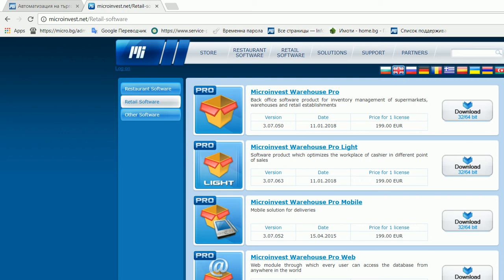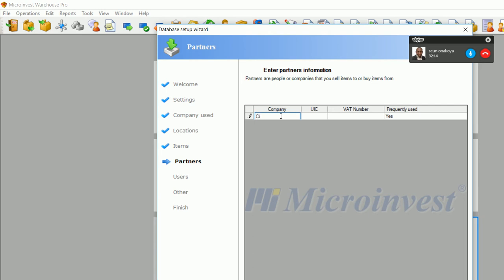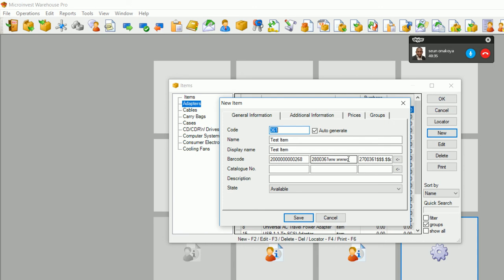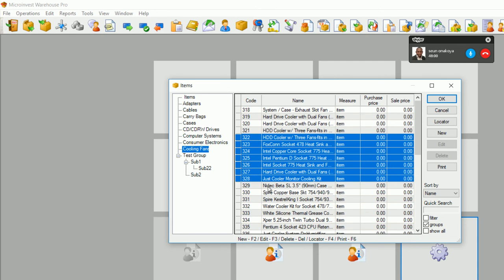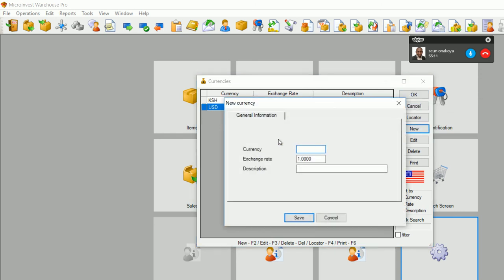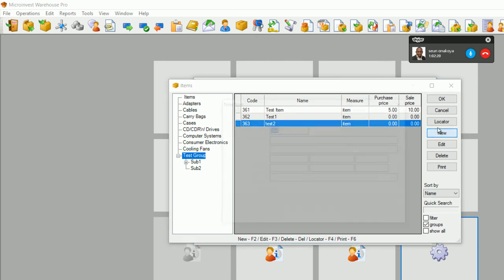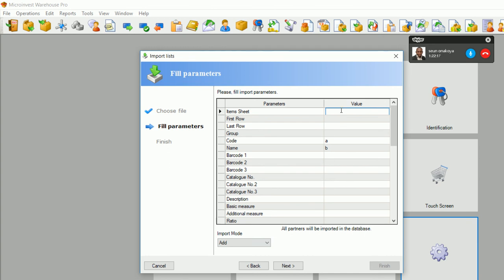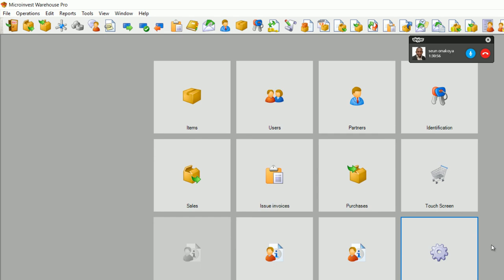Microinvest Warehouse Pro: Initial setup and configuration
Microinvest  Warehouse Pro is a flexible and powerful POS system for management of your business back office, covering areas from warehouse availabilities to sales tracking and monitoring of operating cash flows.
Microinvest  Warehouse Pro application led to the creation of additional modules:
1. Microinvest Warehouse Pro Light - Retail
2. Microinvest Warehouse Pro Light - Restaurant
3. Microinvest Warehouse Pro Mobile – application for mobile devices of Pocket PC type, which practically ensures indefinite possibilities of the application.